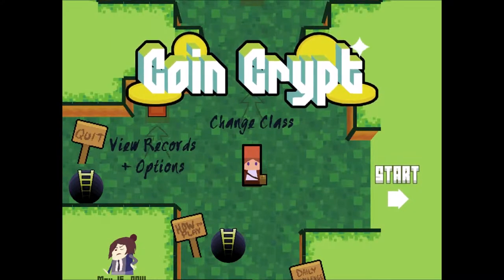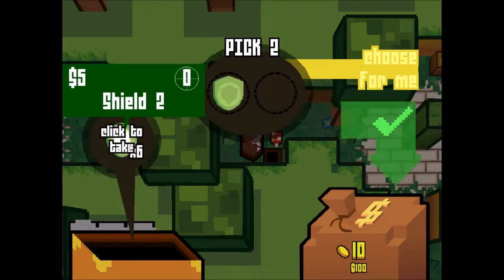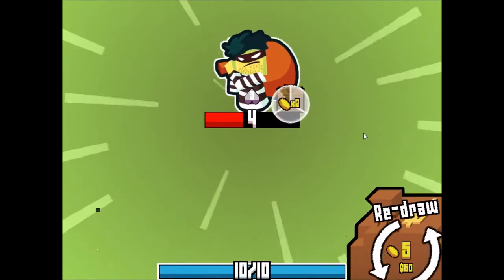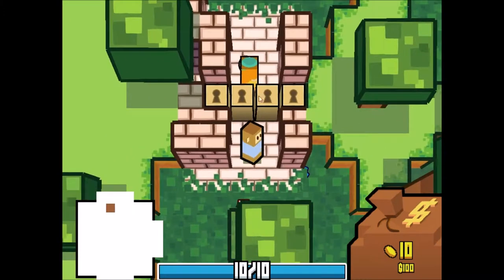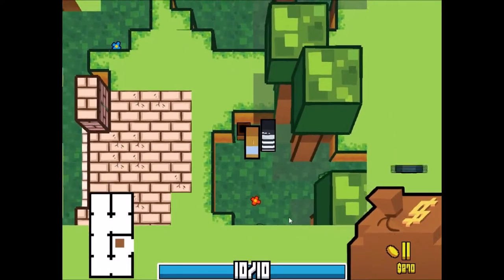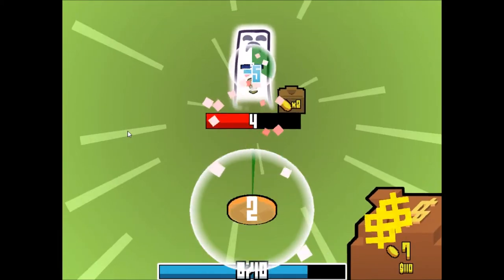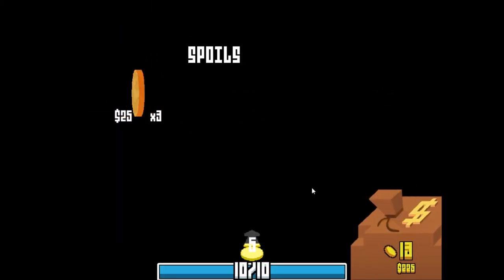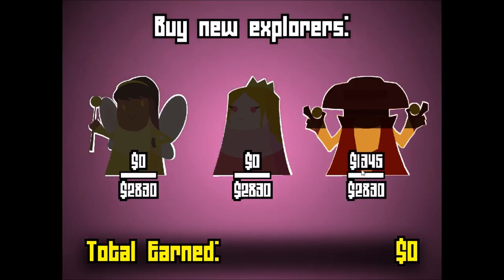Indy's Monkey (Coin Crypt Let's Play | Part 1)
Voidfox plays a new Let's Play series for the game Coin Crypt, a randomly-generated-roguelike-card-game-but-with-coins-one-on-one-combat-aka-duels-rpg-awesomeness. Inspired by the Nexus City prototype, Spelunky, and the card game Dominion.